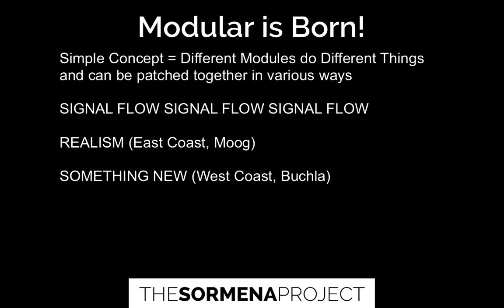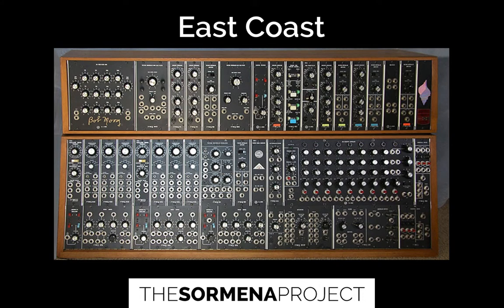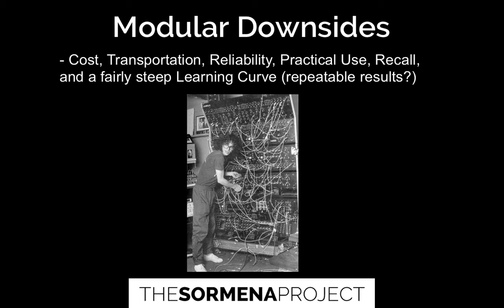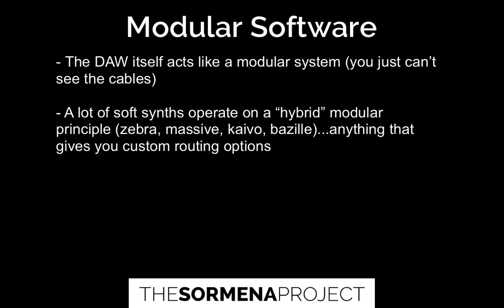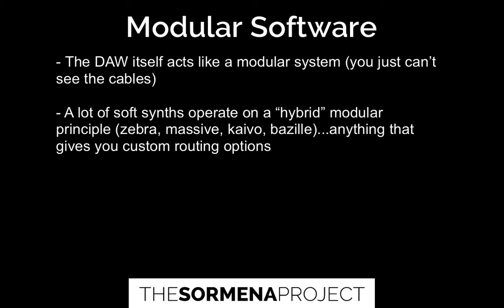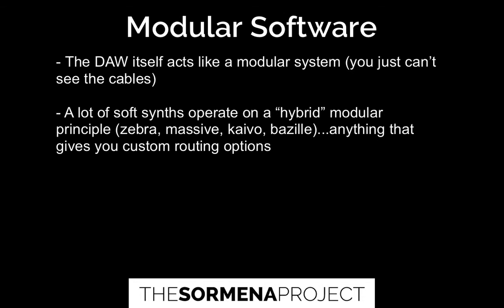Introduction to Modular Synthesis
to access the full course. Course content updated Weekly (5 Sections in total).

In this section we explore the wild west of synthesis methods; modular synthesis. Specifically we’ll try to understand the relationship (historical context) between Modular and Subtractive (section 4). The two are integrally linked and one could very easily make the case that the classic analog subtractive synthesizer evolved from the earlier modular behemoths.

I personally find that starting with a blank slate makes the synthesis learning process easier and more rewarding. Modular is all about starting with nothing and building up into something. This week I'll help you develop a strong foundation in modular synthesis. An additional benefit of laying the foundation this week is that next week we can get into all the finer details of virtual analog subtractive synths (of which there are dozens) without worrying about nomenclature, signal flow, or the bare bones basics of synthesis.